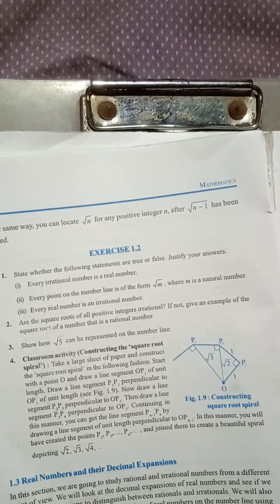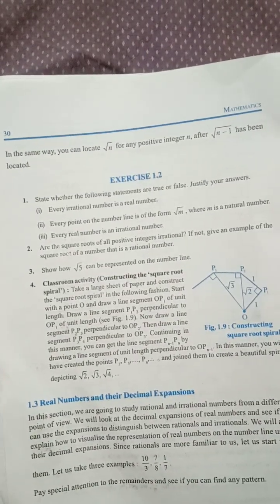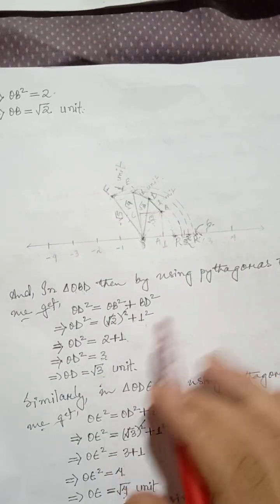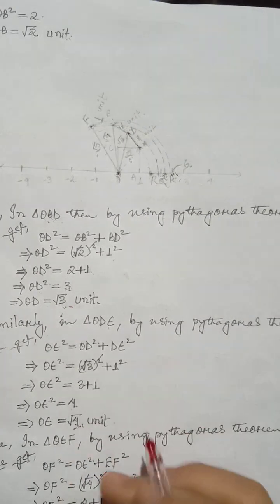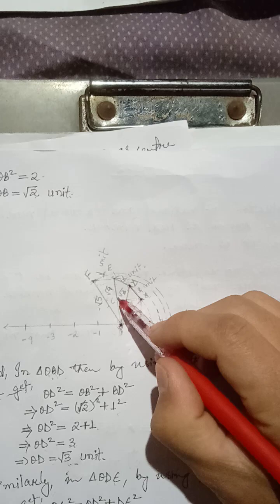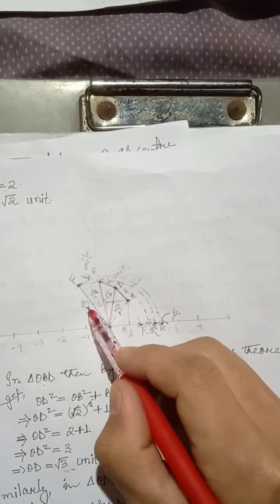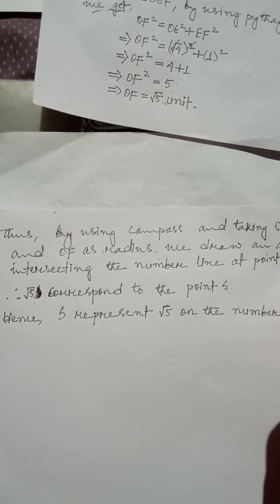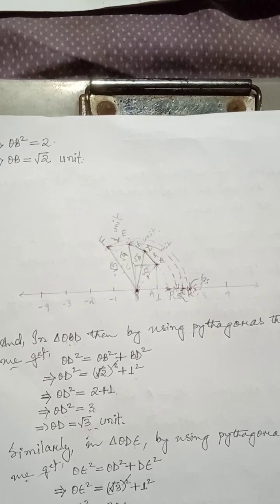HOW TO SOLVE EXERCISE 1.2 IN ENGLISH| Class 9 mathematics in english.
This is class 9 math chapter number 1, of excercise 1.2

We discussed this problem in english so that so many students can gain some knowledge through this channel.